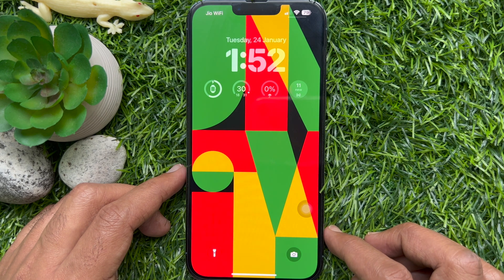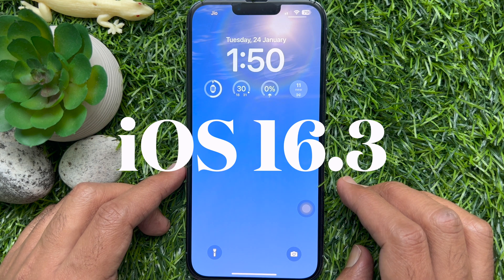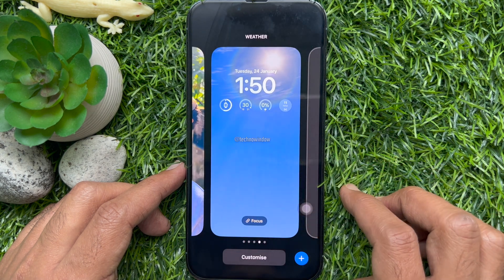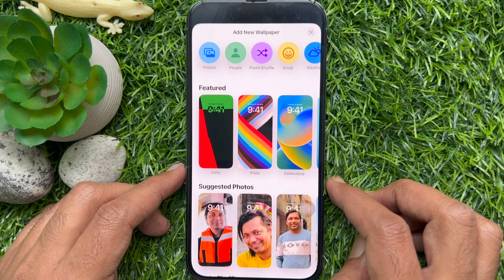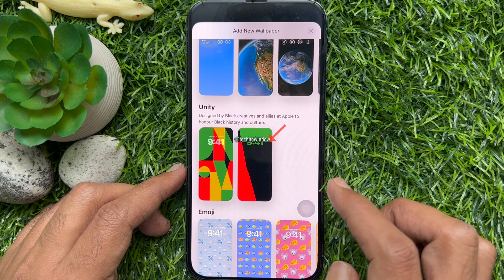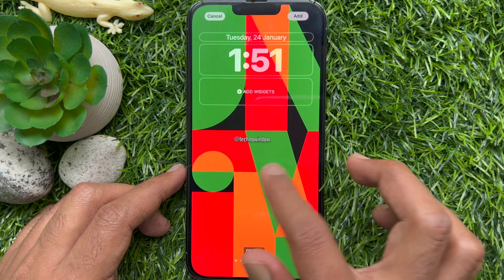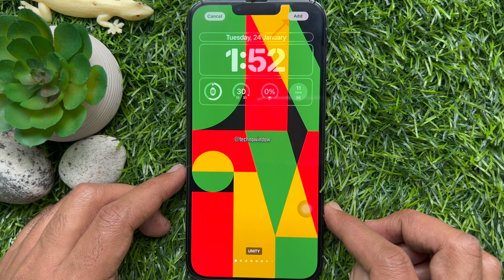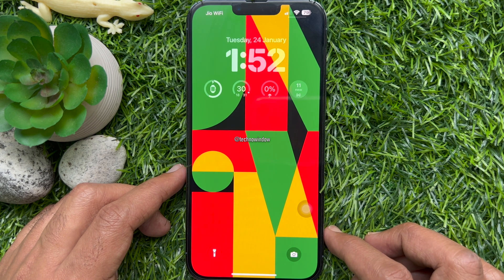How To Add Unity Wallpaper On iPhone Home & Lock Screen (iOS 16.3)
How To Add Unity Wallpaper On iPhone Home & Lock Screen. The Unity 2023 watch face and Unity iPhone wallpaper now available as part of watchOS 9.3 and iOS 16.3. Please like and subscribe to my channel and press the bell icon to get new video updates.